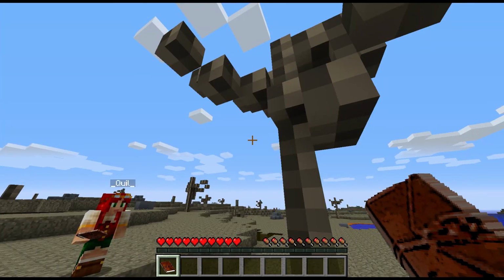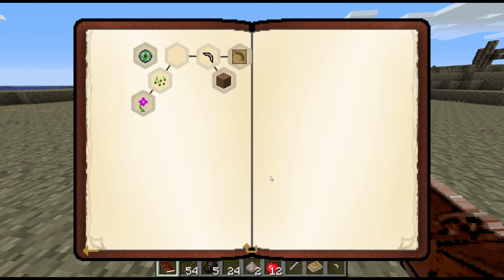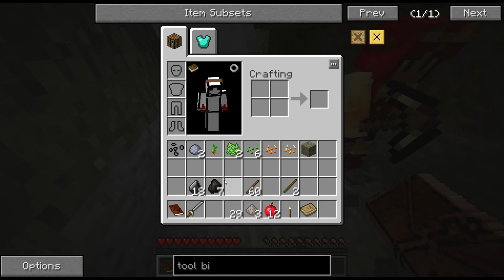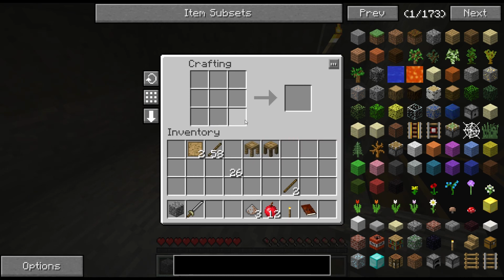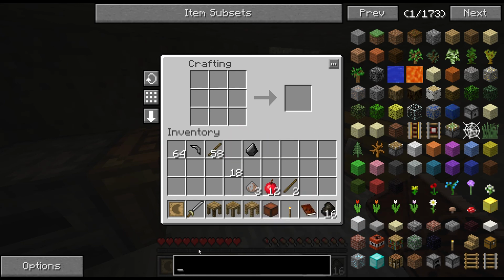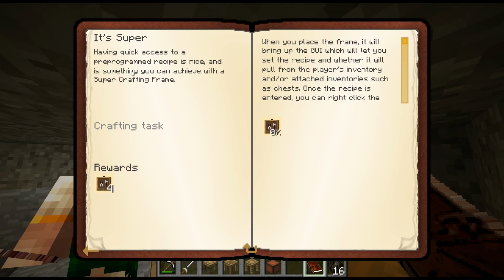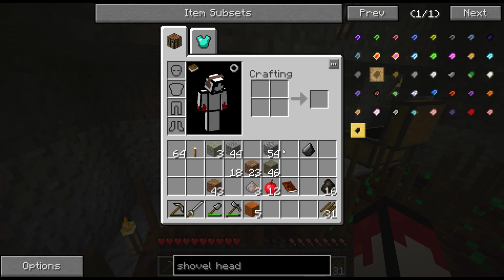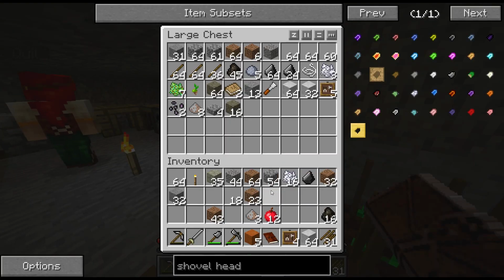Regrowth Ep 1 -The beginning - Minecraft | TechDragon.info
Quil, Lola and I set upon the adventure called Regrowth, where we fixed some mistakes that may or may not have been caused by 1 of us in the past..

PC Specs:

Main HD: Crucial MX 100 SSD (512 GB)
Recording drive: 2 TB Western Digital Sata3
OS: Windows 7 (X64)

Graphics: Club 3D Radeon Poker Series R9 290 - Royal Ace (4 GB memory)